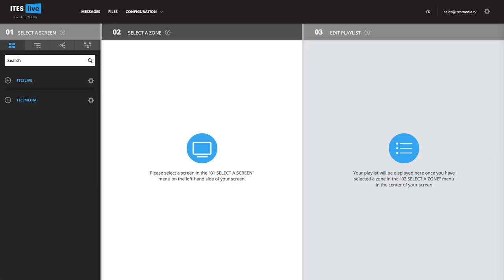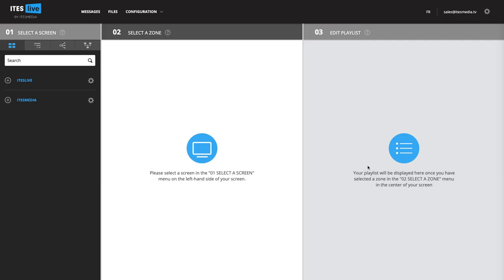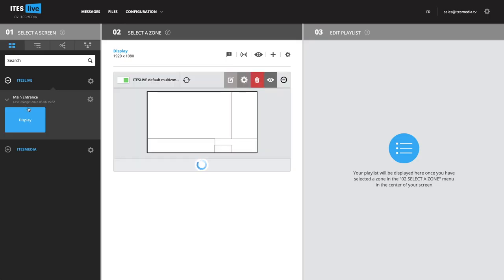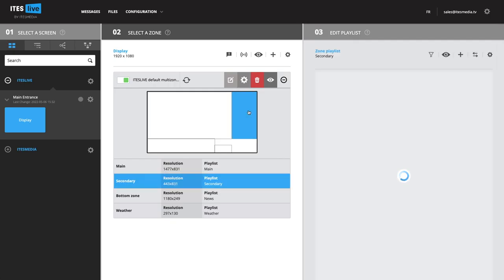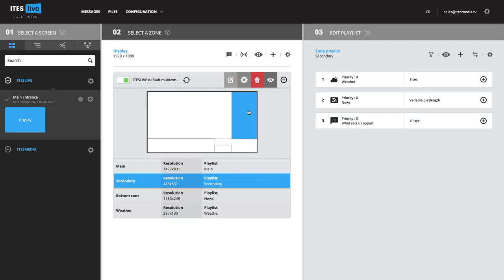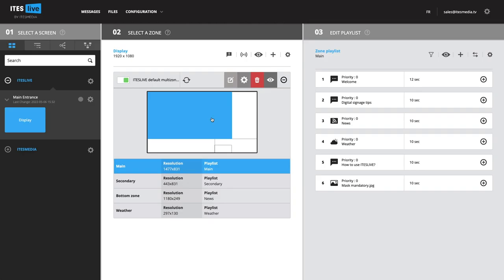2. Overview ITESLIVE interface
General Interface Overview

ABOUT ITESMEDIA
ITESMEDIA makes it easy to create, manage and broadcast content to your screens. Use ITESLIVE digital signage software to control your screens easily and remotely.